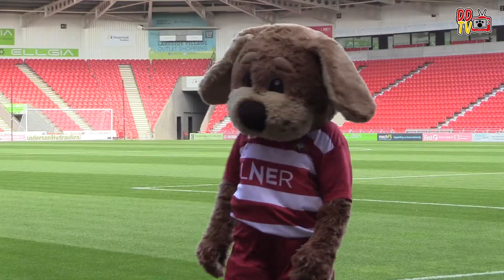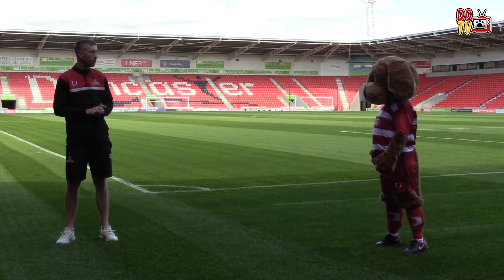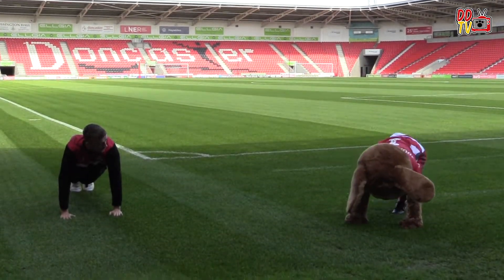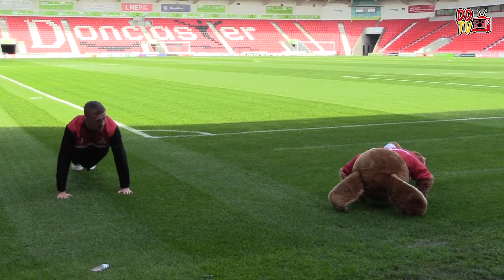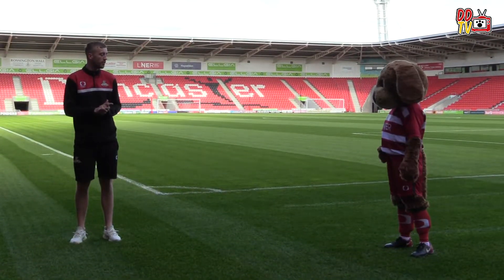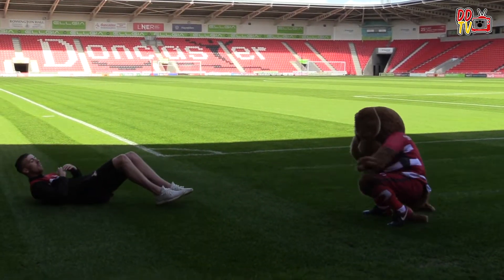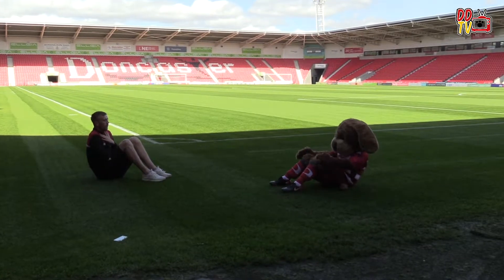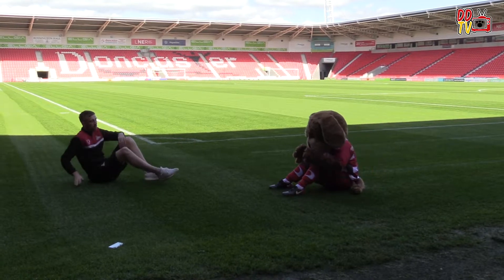DDTV | Lewis and Donny's matchday exercise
Lewis and Donny Dog have been doing some exercises to help them warm-up for the big match against MK Dons. Can you join in at home?